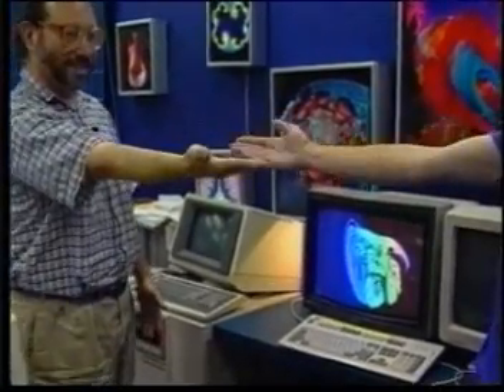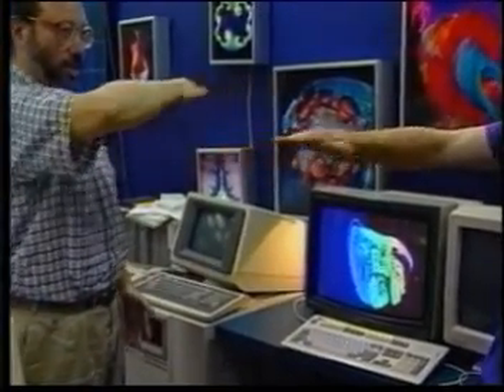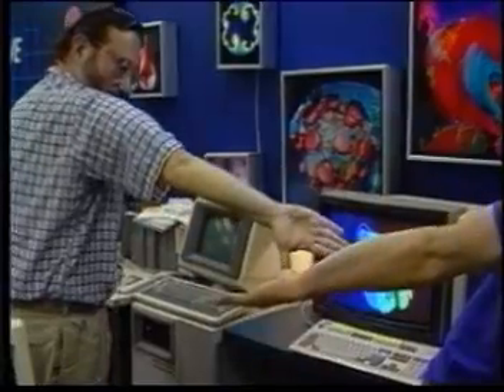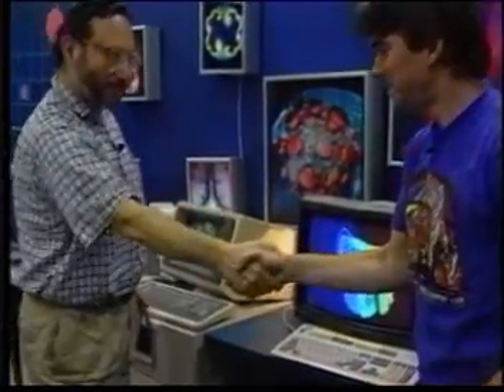the quaternion handshake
You had the quaternion in you hands all this time and didn't know about it!

the quaternions are mathematical abstract group/ ring / algebra
that can be used to represent  axial rotations.